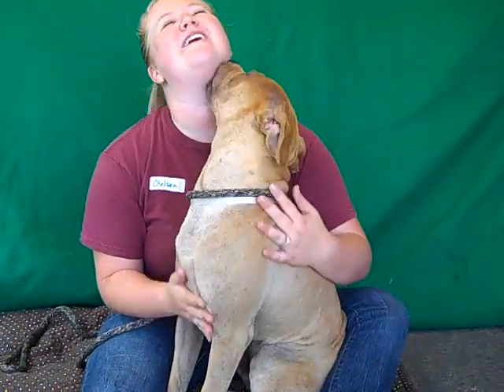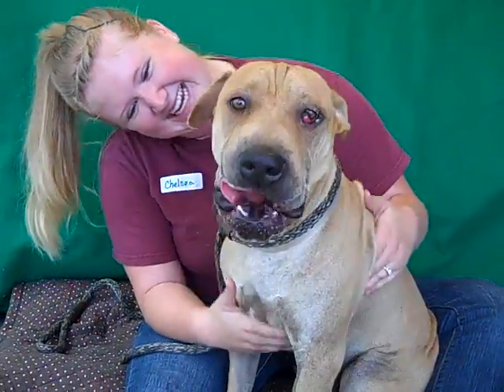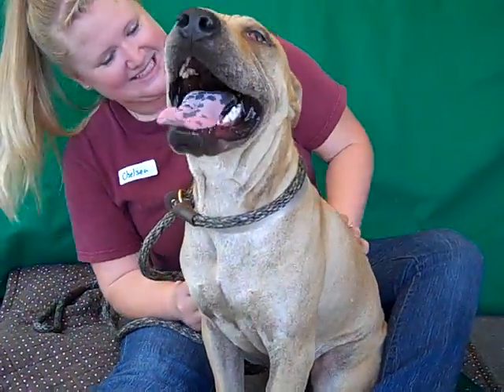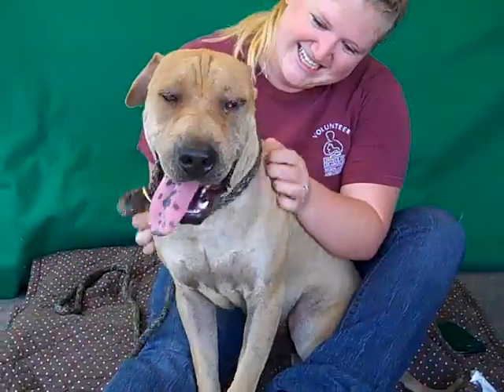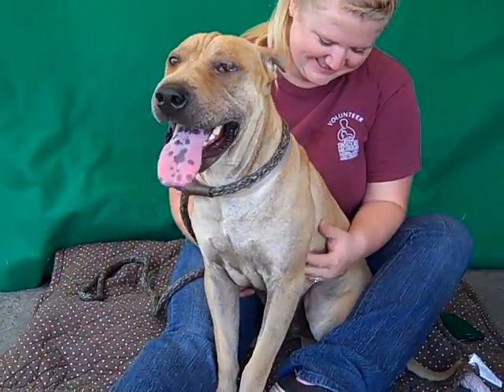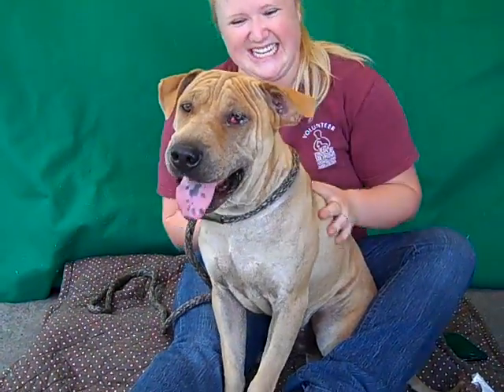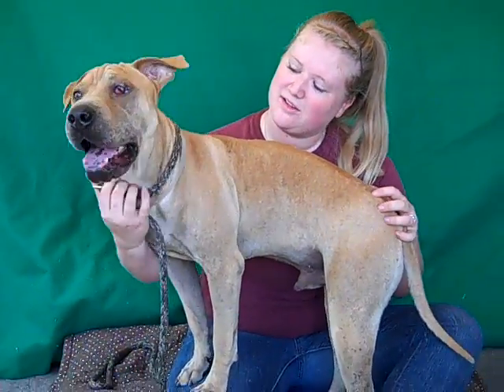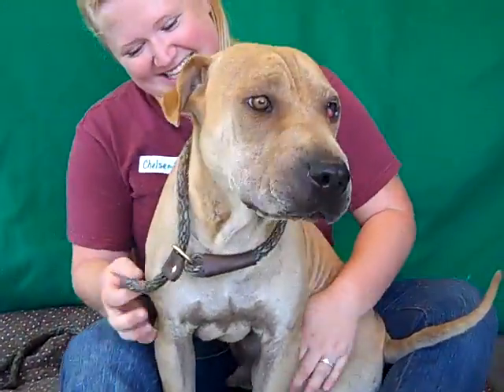A4732292 Duke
A4732292 Duke | Chinese Sharpei Mix Puppy

A4732292 Duke is a loving 1-year-old tan male Chinese Sharpei mix who was left at the Baldwin Park Animal Care Center on July 10th with no reason given. Weighing approximately 35 lbs, Duke is a well-mannered young dog who walks well on leash, knows some basic commands like “sit,” and is happy to make new friends with people and other dogs alike. Gentle and sweet with a medium energy level, we think Duke would be an excellent companion to children. Duke does have a cherry eye, which the shelter vet is usually able to correct at the time of neuter. Kissy and affectionate, Duke will be a superb indoor pet and a wonderful best friend for an individual or family living in a condo, townhouse, or single-family home.